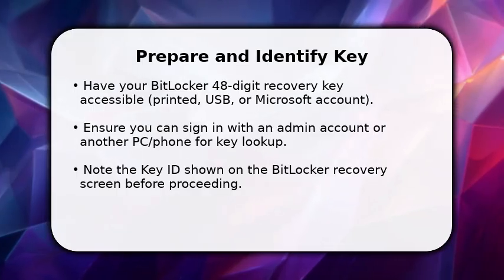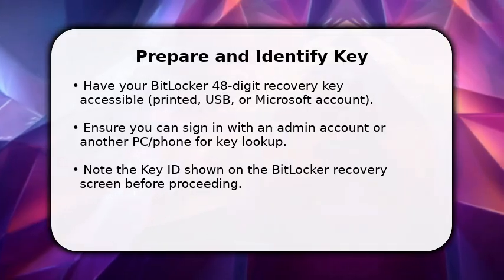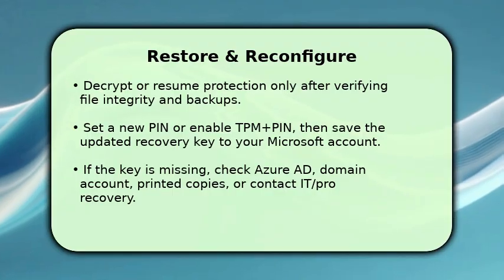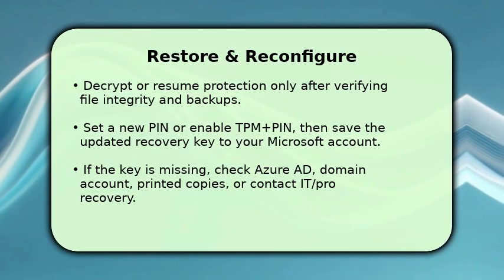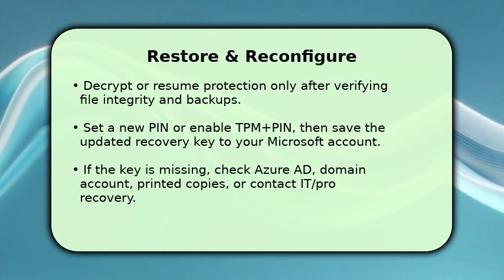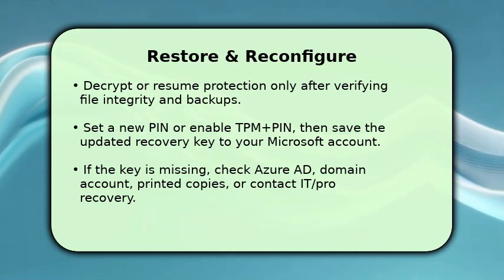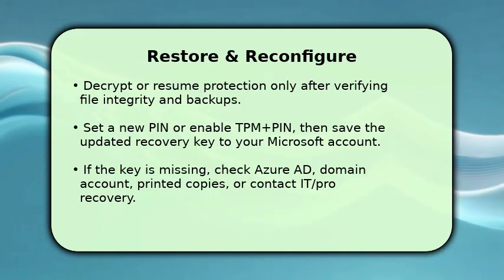How to Fix Bitlocker Recovery Windows 11 Pc (easy Method)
How to Fix Bitlocker Recovery Windows 11 Pc (easy Method) | 🔒 Surfshark VPN Deal — Stay private and secure. $1.99/mo + 3 Months Free ▸

Learn the straightforward steps to fix BitLocker recovery on Windows 11 PC. This video guides you through a simple method, ensuring your data remains secure and accessible even when locked out of encryption.

BitLocker, Windows 11 Recovery, Data Encryption Fix, Secure Access Method, Bootable Media Troubleshooting